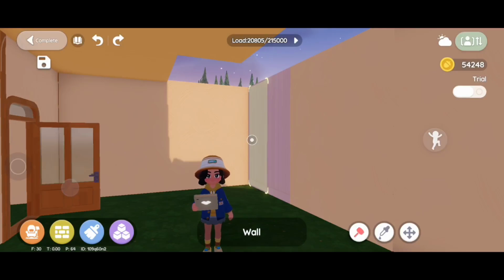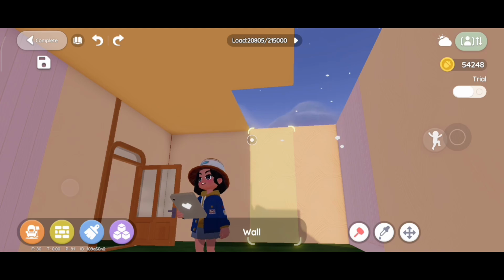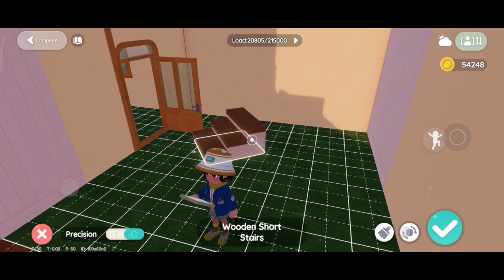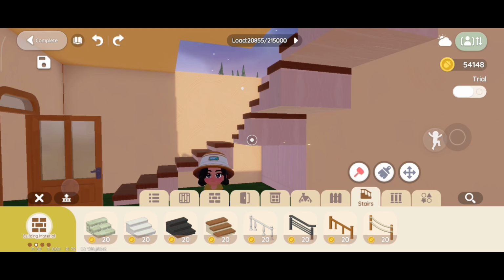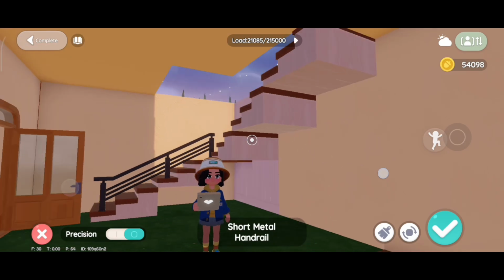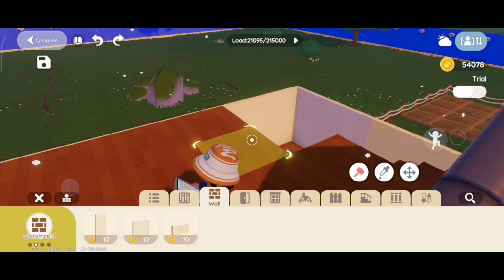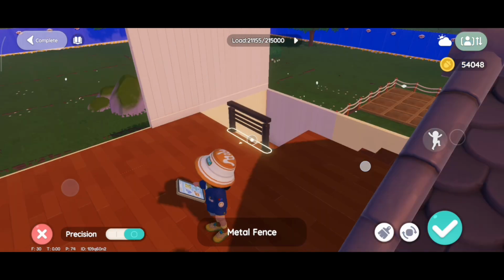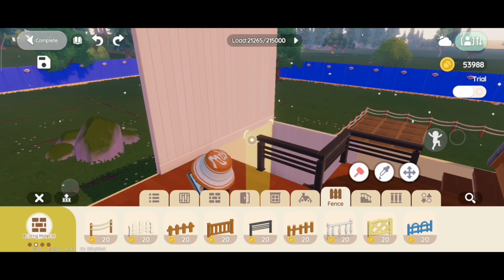This House DOUBLES Your Space! - How to Build a Two-Story House in Heartopia Tutorial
Want more space without buying extra plots? This easy tutorial shows how to build a simple two-story house in Heartopia step by step.
🏠 Prepare the base structure for a second floor
🪜 Place and adjust stairs correctly
🧱 Add floors, walls, and safety rails
✨ Create a clean and functional two-story design